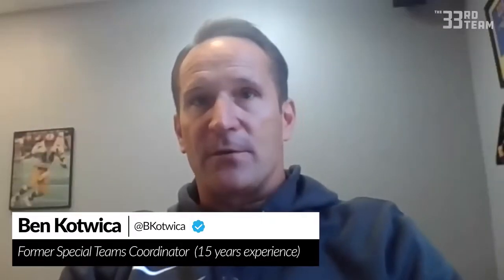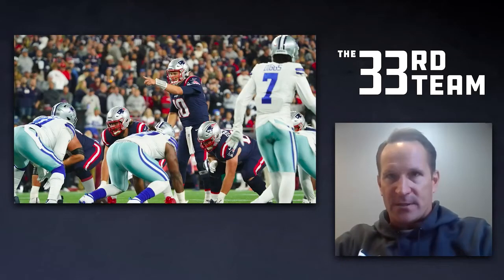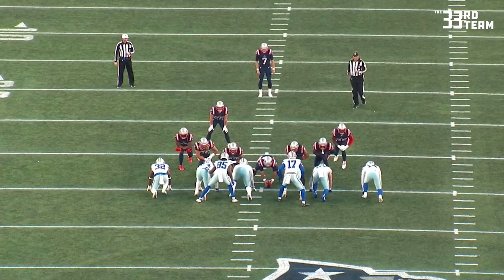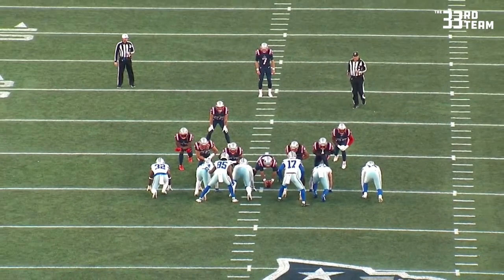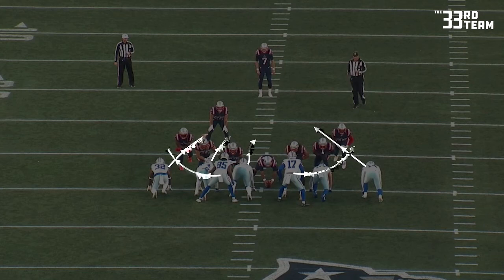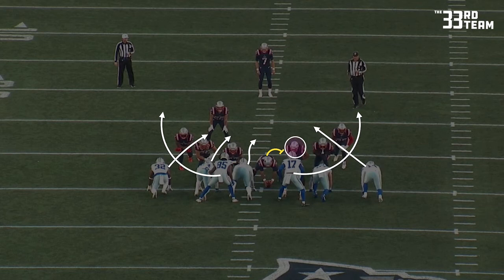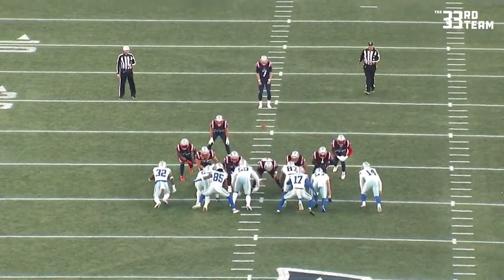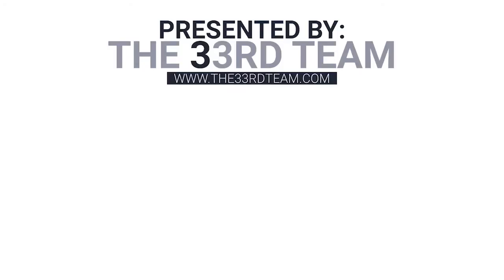Tape Talk: Cowboys Blocked Punt vs Patriots by Ben Kotwica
Ben Kotwica, who has been a Special Teams Coordinator in the NFL with three different teams (Falcons, Washington, Jets), will be breaking down the Top Special Teams plays each week here with The 33rd Team